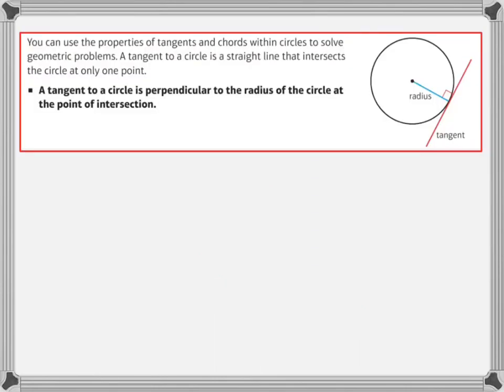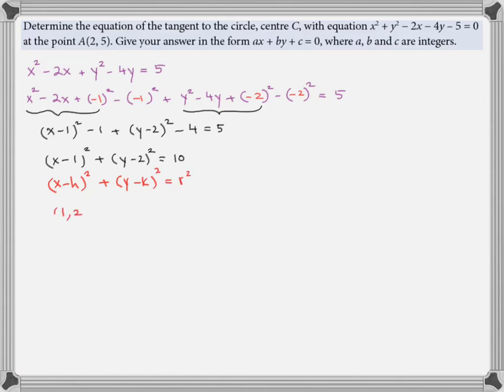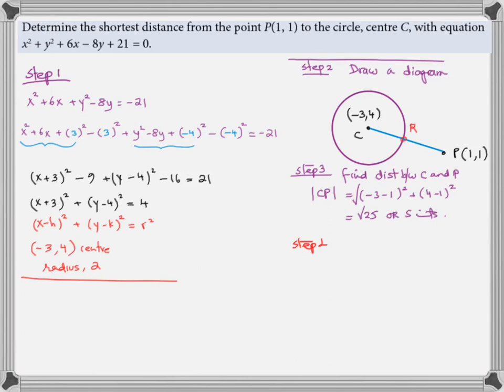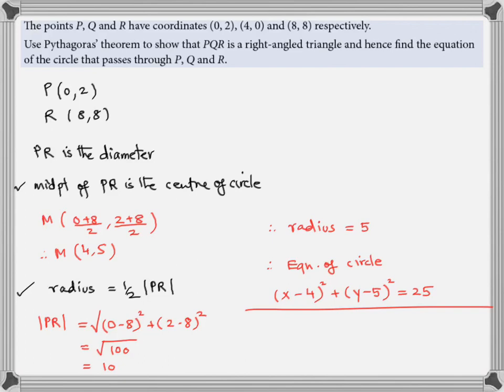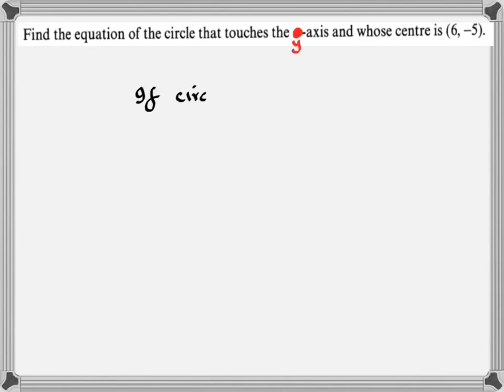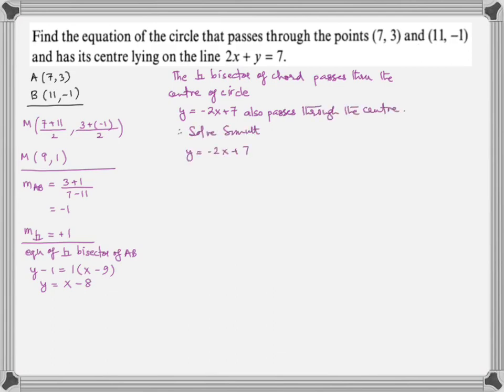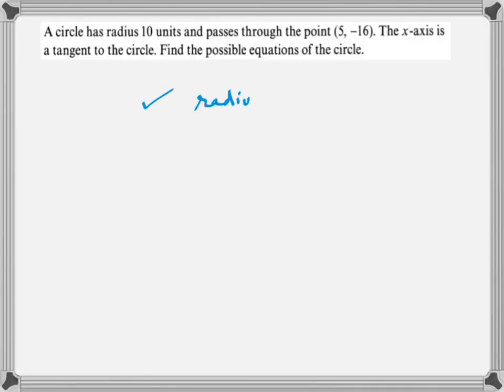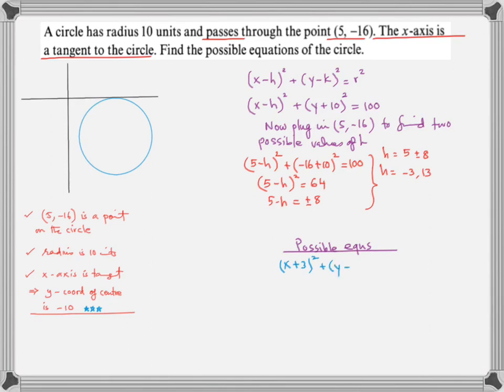Circle | Equation & More | Part 02